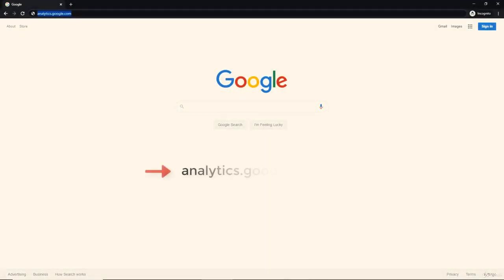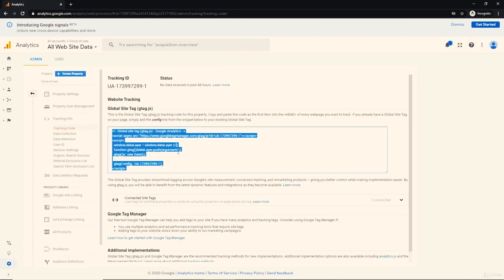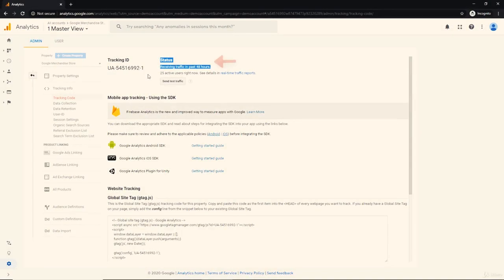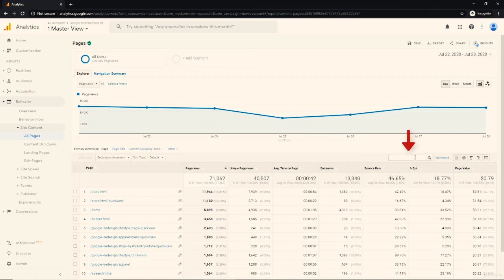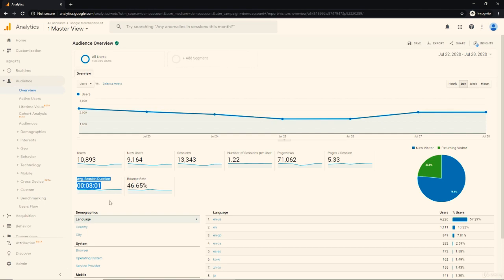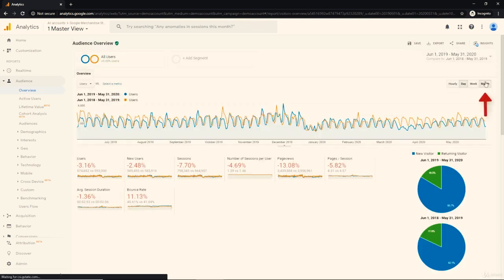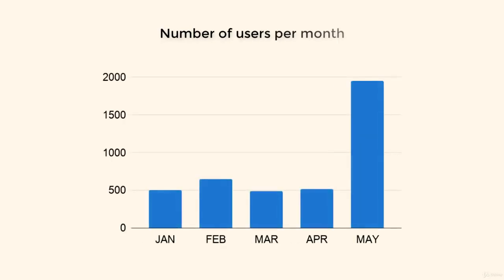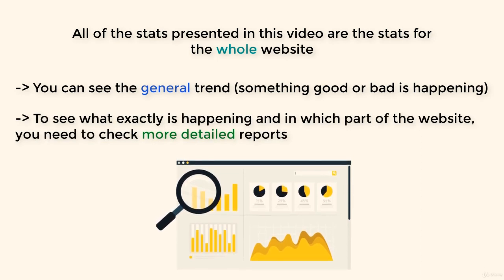Website Analytics - Basic Stats Part 1 | Digital Marketing Free Course | Fact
Website Analytics - Basic Stats Part 1 | Digital Marketing Free Course
Learn today’s most demanding skills with our advanced & free digital marketing course. The course covers all the important modules, like SEO, SEM, Email Marketing, Content Marketing, Influencer Marketing, just to name a few. This is an ideal digital marketing tutorial for beginners to get started!

A thriving career for skilled people, digital marketing has become the backbone for the growth of businesses online. Whether you are a student, job seeker, professional, or business owner, this free digital marketing course will help you acquire essential skills.

If you are wondering what is digital marketing and how to learn digital marketing, this comprehensive tutorial has everything covered for you.

It is the most efficient way for individuals and businesses of all sizes to establish an online presence and accelerate growth. It comprises various sorts of techniques and fields like search engine optimization (SEO), social media marketing (SMM), Pay-Per-Click (PPC) advertising, and more

👉 How to Learn Digital Marketing Free?

While there are many courses available, if you are looking for a free digital marketing tutorial for beginners or a full course, then this video is the best choice for you.

👉 What’s Covered in this Free Digital Marketing Course?

✔️ Digital marketing introduction for beginners
✔️ Its benefits
✔️ Email Marketing
✔️ Social Media Marketing
✔️ Content Marketing
✔️ Influencer Marketing
✔️ Dropshipping
✔️ Google Search Console
✔️ Google Ads
✔️ Local SEO
✔️ Growth Hacking
✔️ WordPress blogging
✔️ Career opportunities in digital marketing in India
✔️ App Store Optimization
✔️ Google Adsense

These are some highlights of this digital marketing tutorial for beginners. As you watch the complete video, you will find much more topics covered for you to easily learn digital marketing skills.